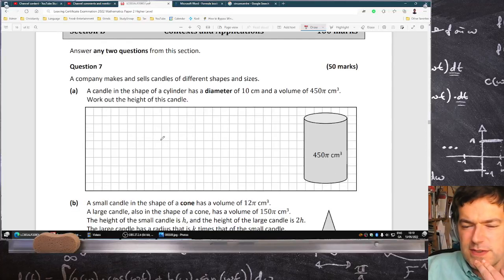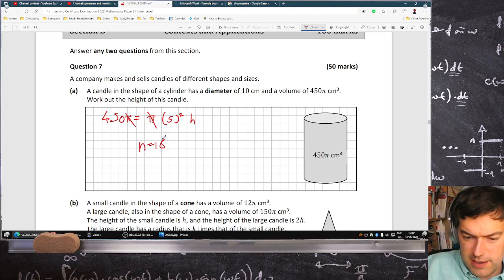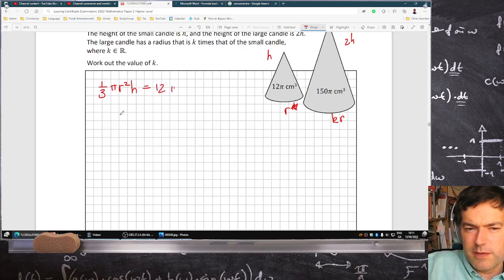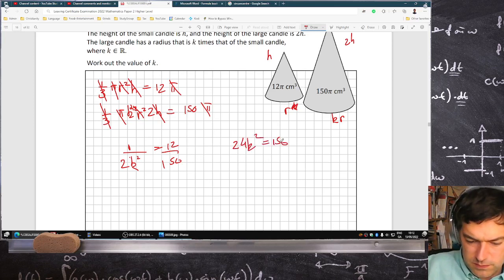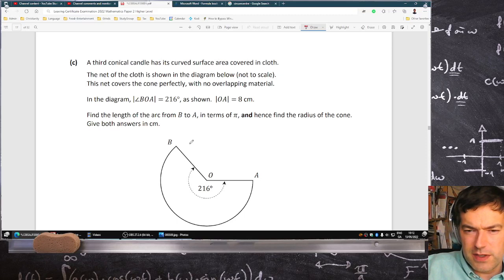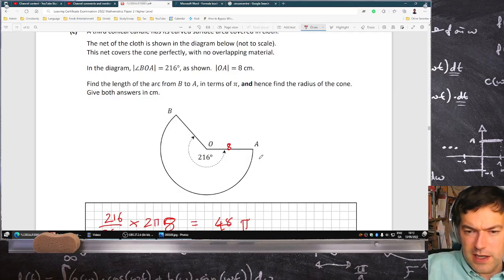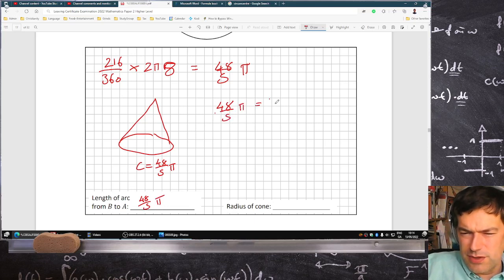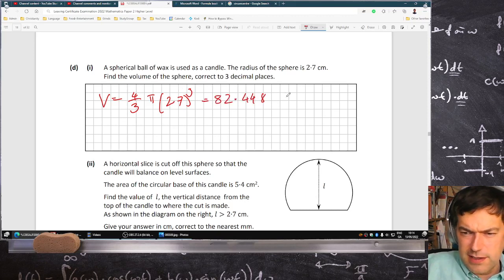Leaving Certificate Examination 2022 Mathematics Paper 2 Higher Level Question 7 [LIVE-ish]